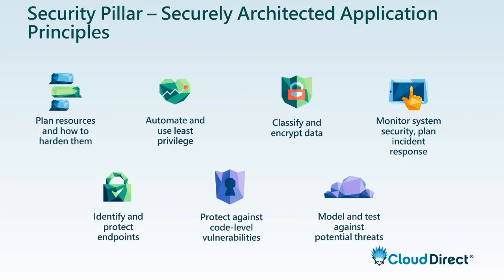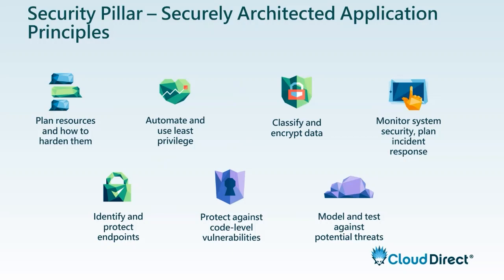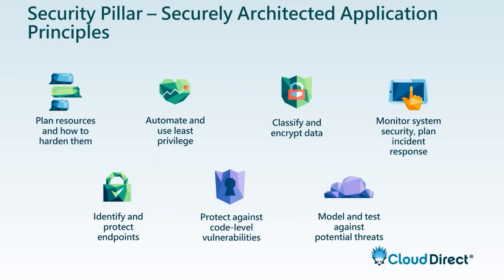Security Week | Wednesday, 18th May 2022 | Azure Workloads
Part of our third session in Security Week | The secrets to building a secure Azure environment.